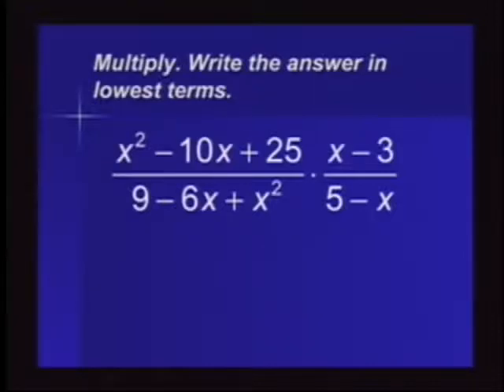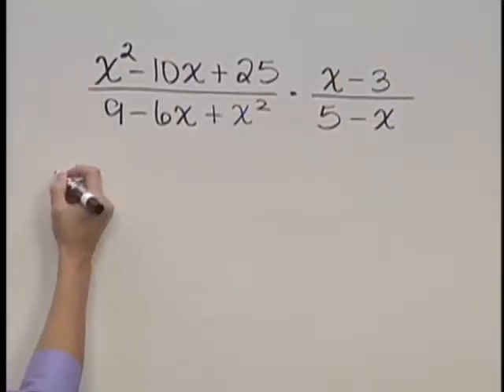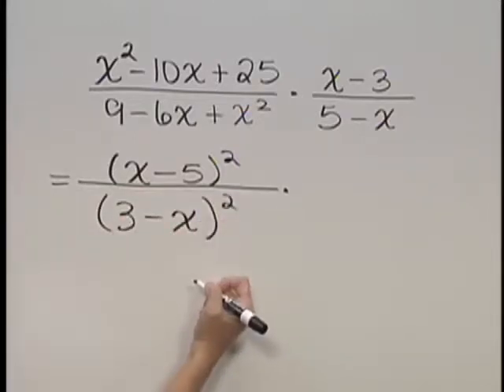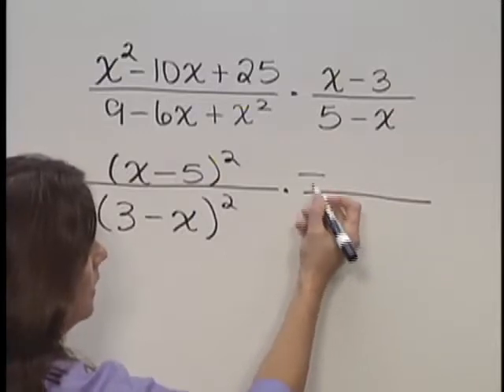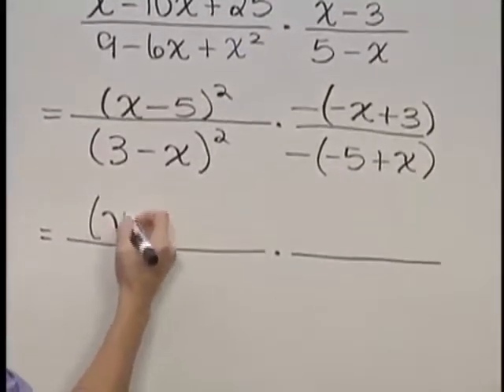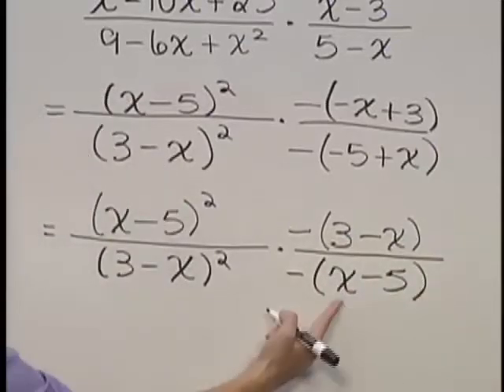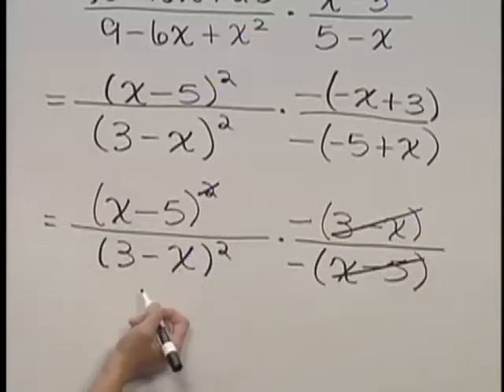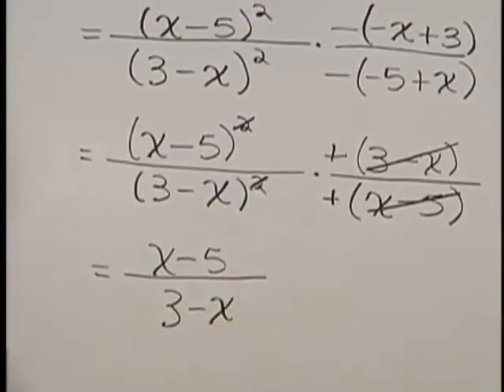Lial Introductory Chapter Test Prep: Ch. 7 Ex. 9